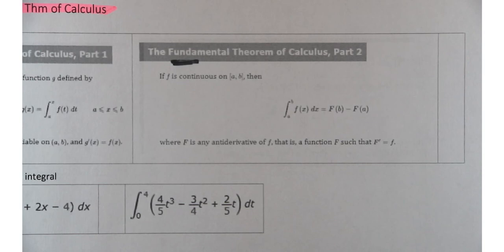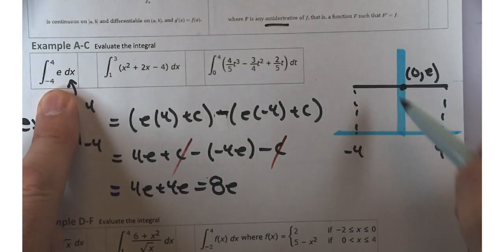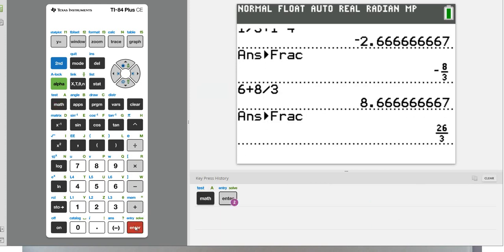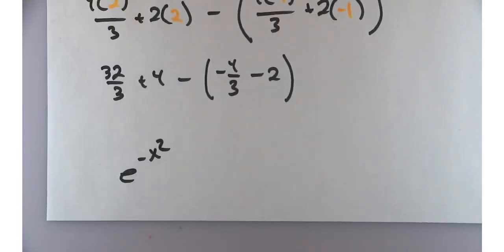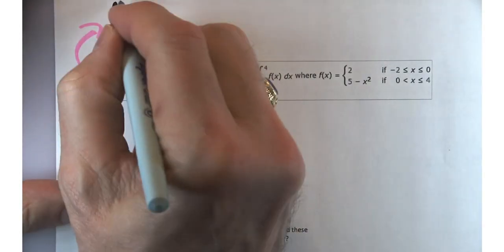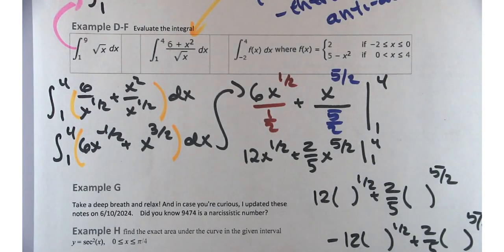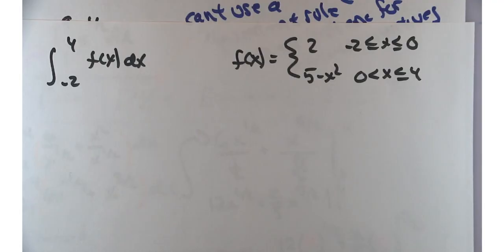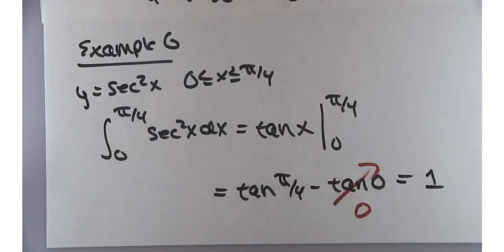Section 5.3 THE Fundamental Theorem of Calculus Part 1 (Winter 2025)